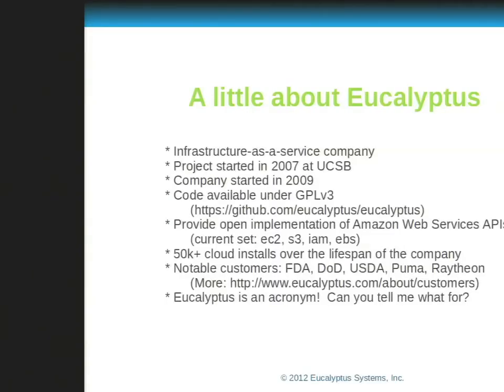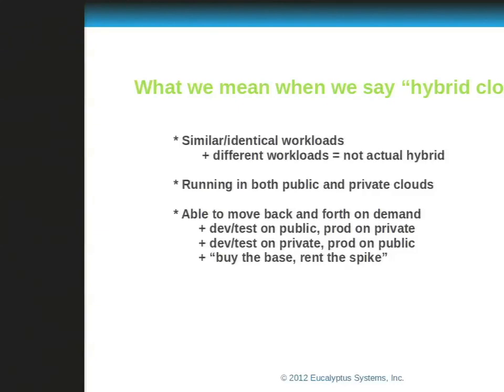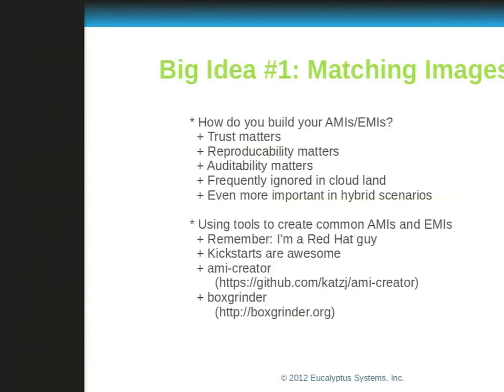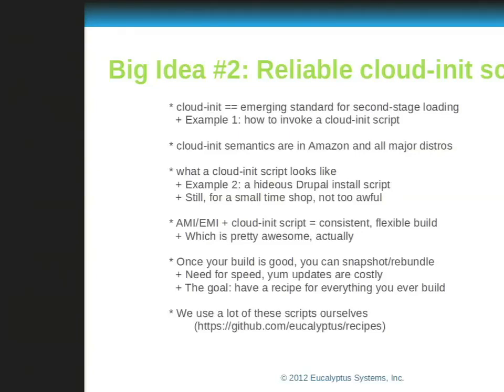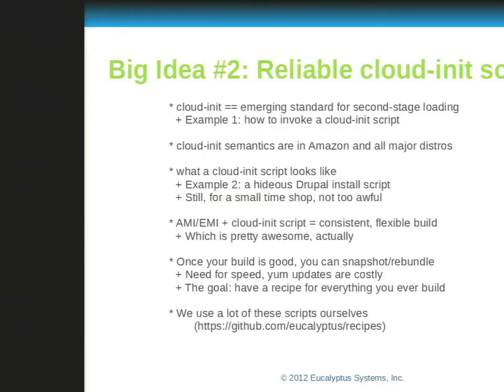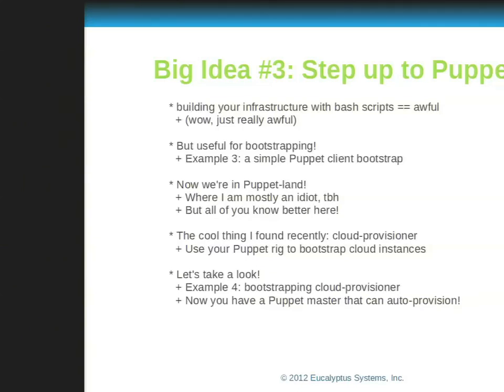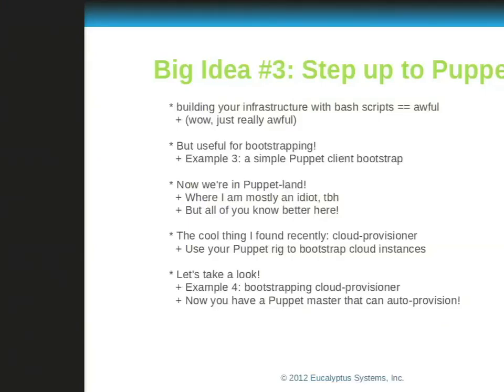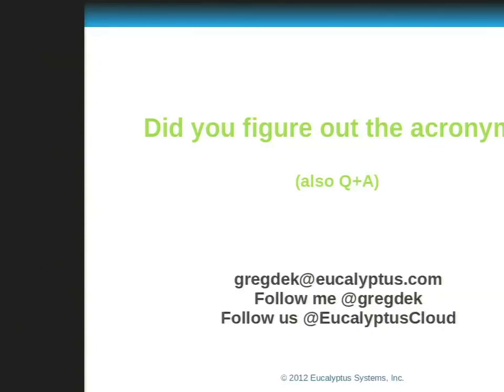Private cloud integration with Eucalyptus and Puppet - Greg Dekoenigsberg - PuppetConf '12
"Private cloud integration with Eucalyptus and Puppet: by Greg Dekoenigsberg, Vice President, Community at Eucalyptus.  Talk given at PuppetConf '12.

Abstract: Want to learn how to use Puppet to manage your systems, but don't have a lot of systems to play with? Learn how to use the Eucalyptus Community Cloud to build up and tear down instances in a snap, all using cloud-init and Puppet.

Speaker Bio: Greg DeKoenigsberg is the Vice President of Community for Eucalyptus and is responsible for leading the company's relationship with the broader open source community. He has over a decade of experience in open source advocacy and community leadership, with the majority of this time spent building and leading communities for open source leader Red Hat. While at Red Hat, Greg served in various community leadership roles, including senior community architect, leader of the Fedora project, chair of the first Fedora Project Board, and Red Hat community liaison with the One Laptop Per Child project.